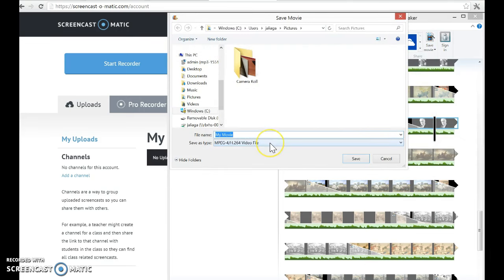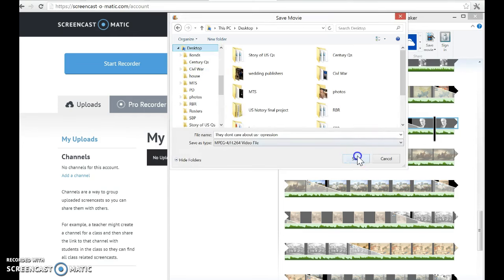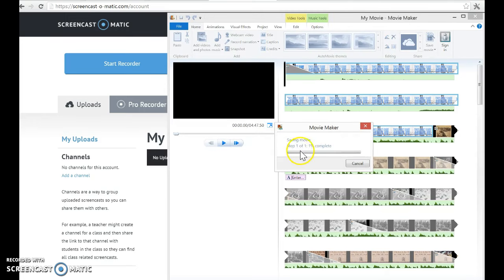Day 3B- finishing the movie